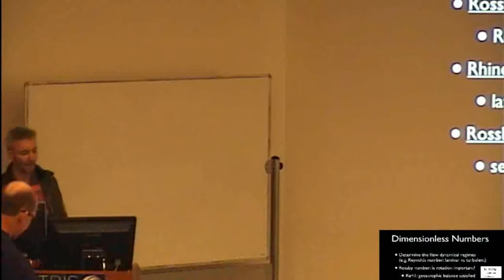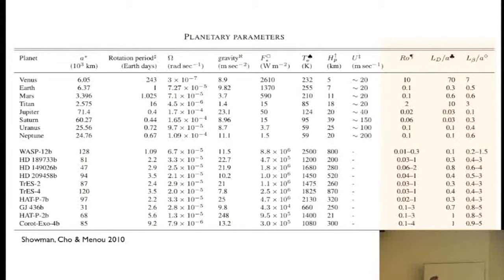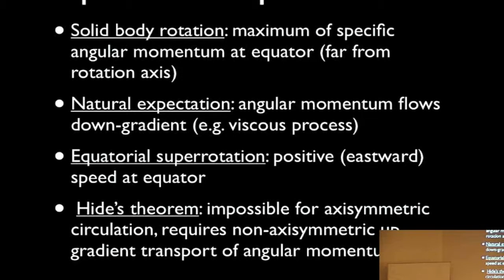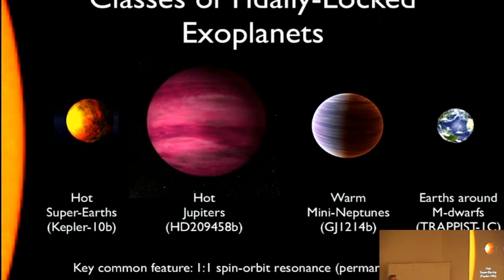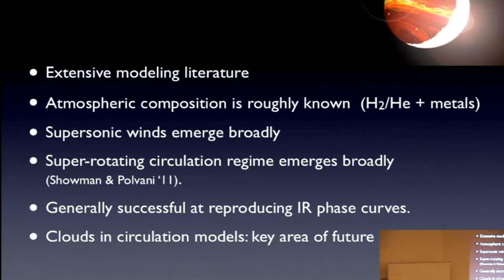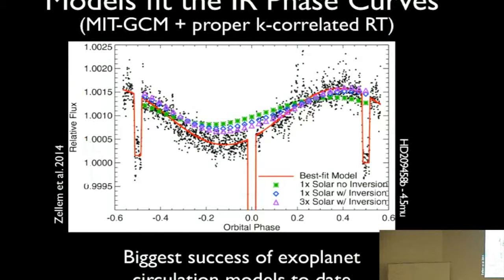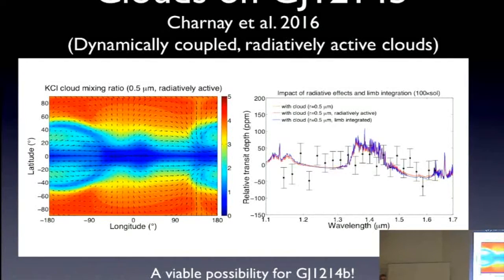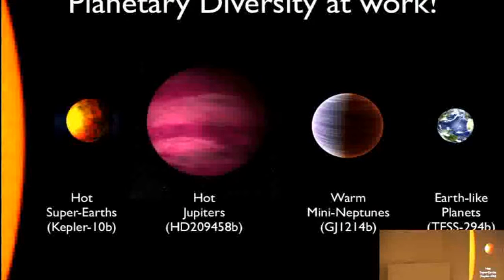Atmospheric Circulation of Exoplantets Kristen Menou's lecture 3 of 3 KSPA 2016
Kristen Menou's 3rd lecture from the 2016 Kavli Summer Program in Astrophysics at UC Santa Cruz